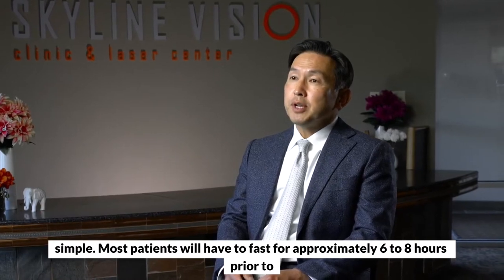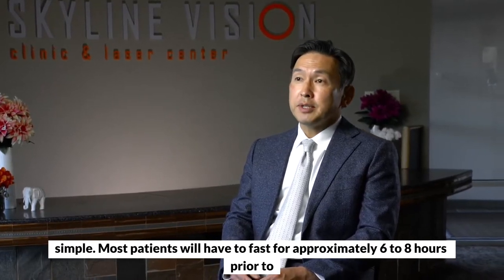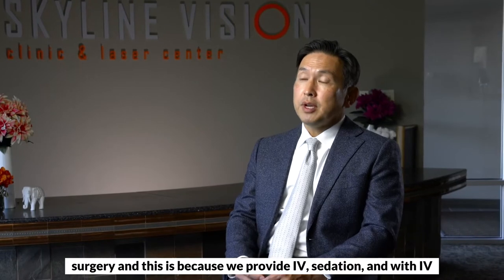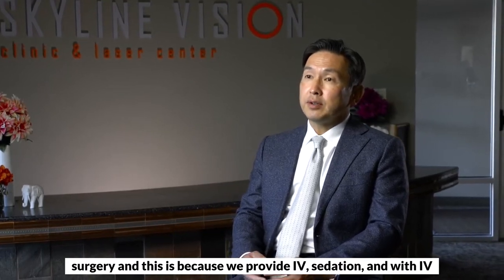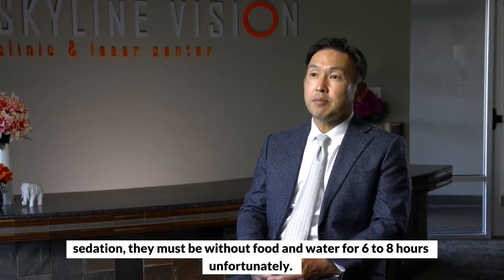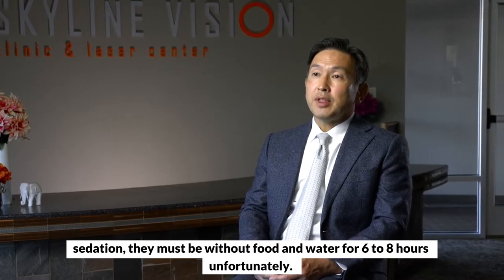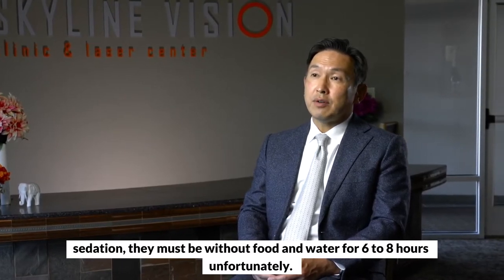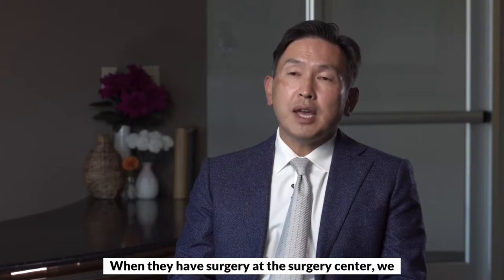What to Expect During Cataract Surgery with Dr. Matthew Chang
Skyline Vision Center & Laser Clinic | Dr. Matthew Chang | Learn from Dr. Chang what to expect during cataract surgery.